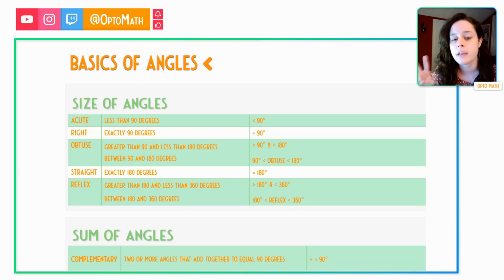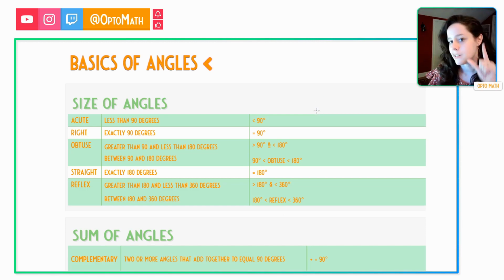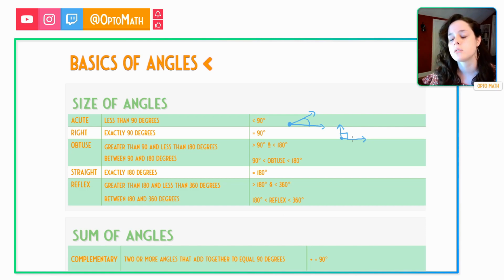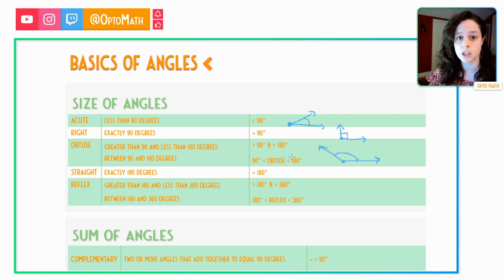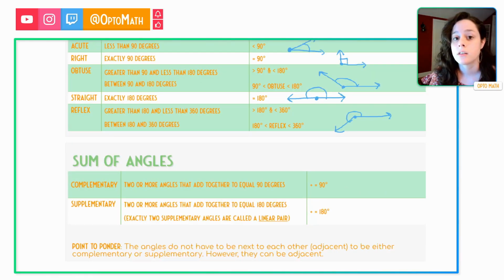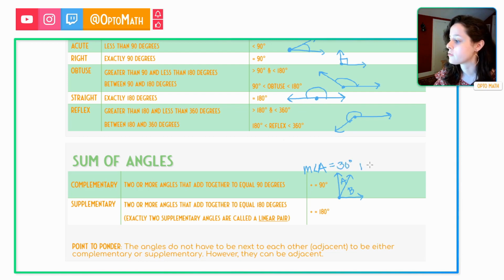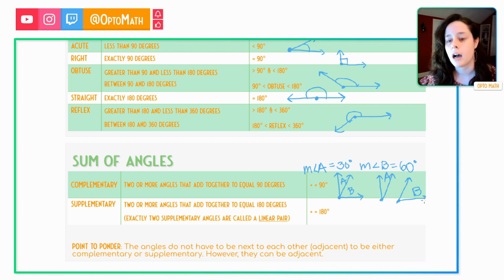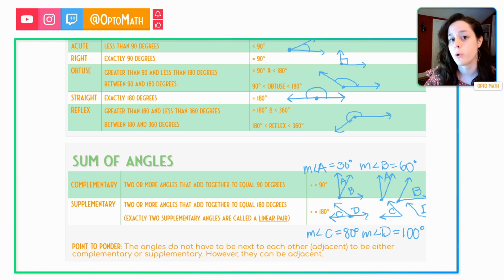Basics of Angles Notes (Part 1)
Introduction to the basics of angles including the size of angles and the sum of angles.

The size of angles includes acute, right, obtuse, straight, and reflex.

The sum of angles includes complementary and supplementary angles.

Watch (Part 2) to see practice on these topics.